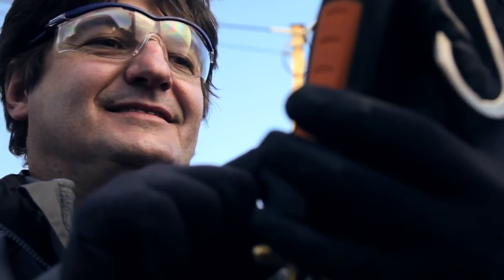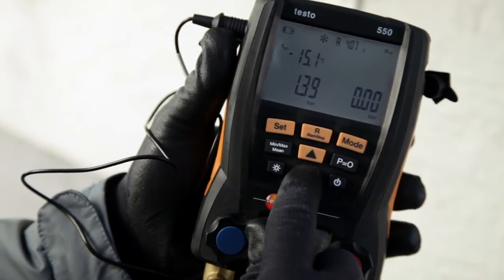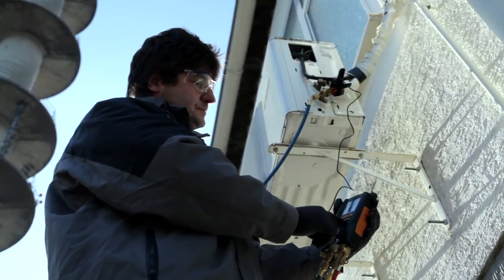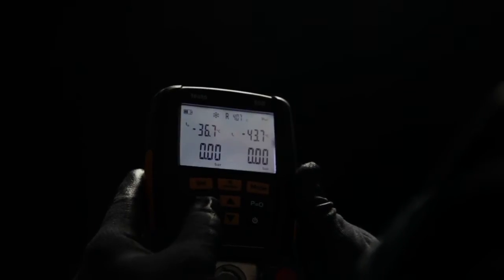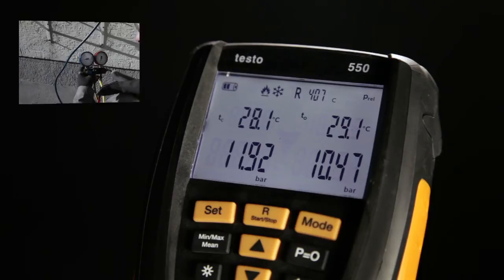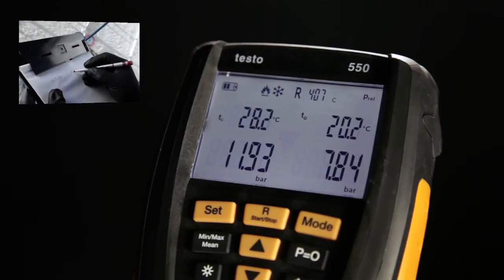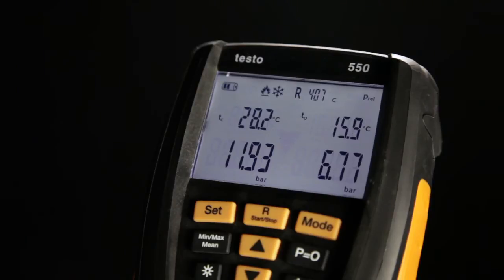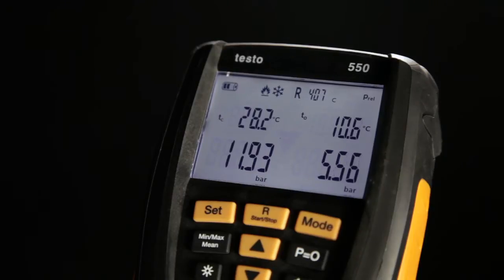Refrigeration Manifolds - Analogue .vs. Digital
Testo is setting standards in refrigeration technology with the digital manifolds range for measuring, recording, regulating, analysing, serving and commissioning air conditioning, system refrigeration plants, and heat pumps. The high-quality analysers form a unit composed of highly accurate sensors for measuring pressure, vacuum, temperature, current consumption, oil pressure and refrigerant filling qualities. The digital refrigeration manifold is suitable for almost all refrigeration systems, and replaces the complicated mechanical manifold.

See which you prefer, and see which brand to choose? Testo - We Measure It.